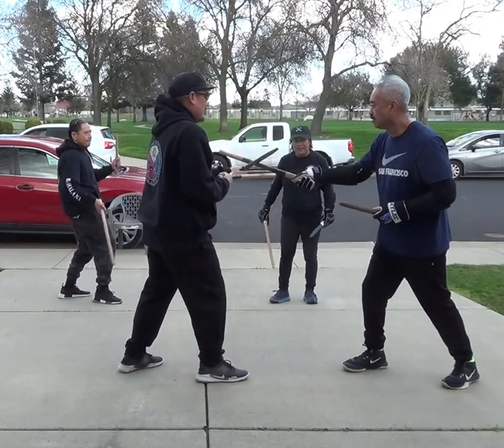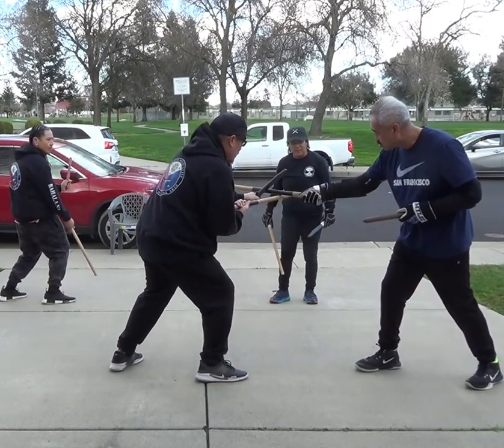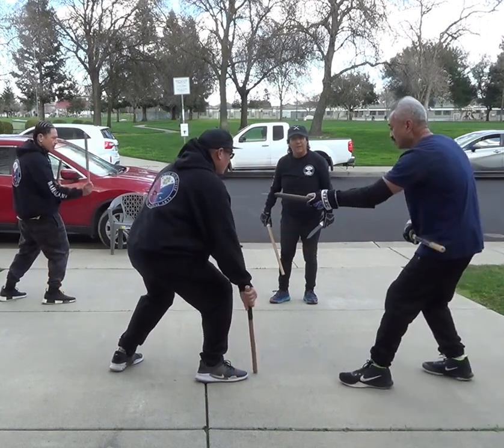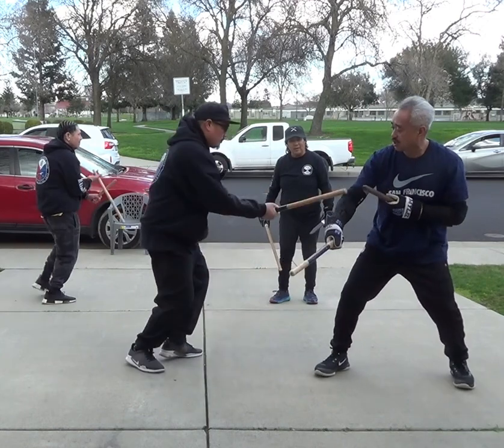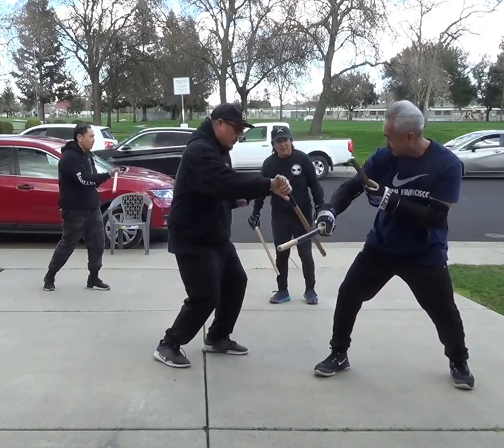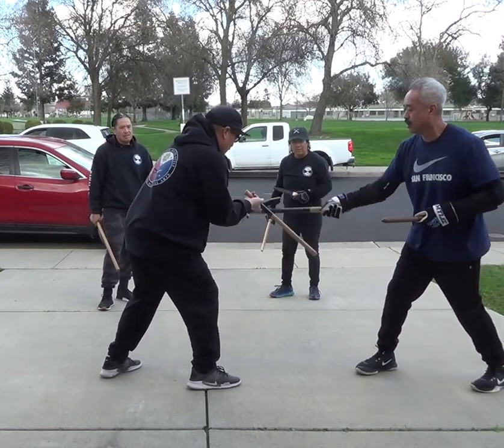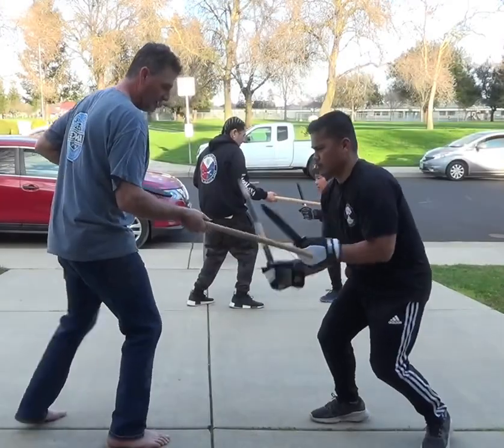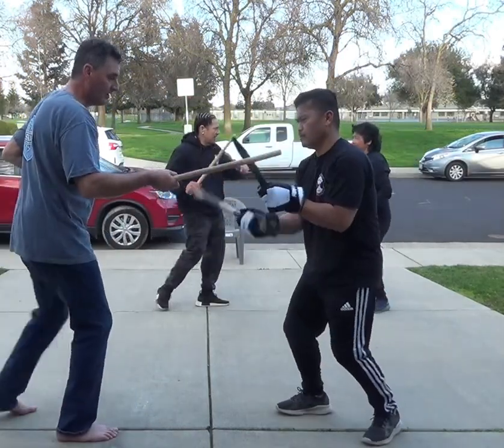Stockton Multi-Style Escrima - Lock & Block Training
Footage of Stockton Multi-Style Instructors Eugene Inis and June Gotico teaching Serrada "Lock & Block" sequences during Wednesday Night Practice.